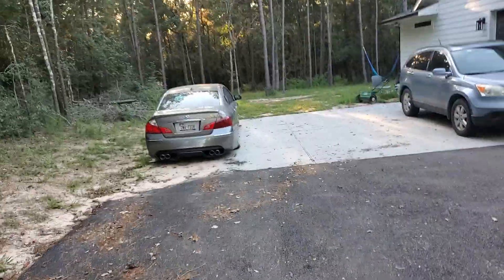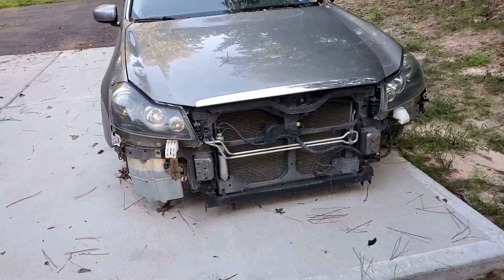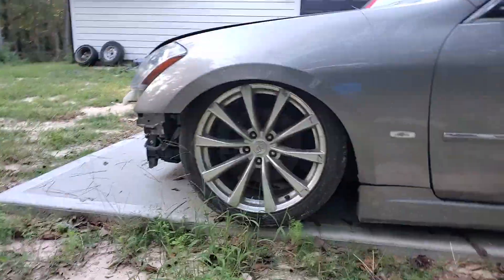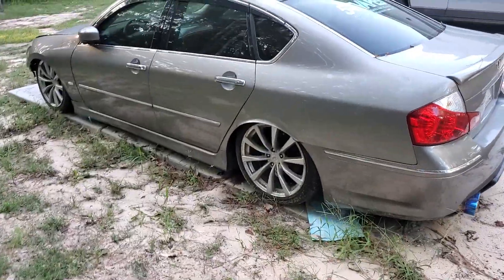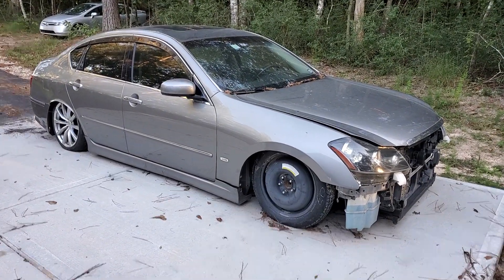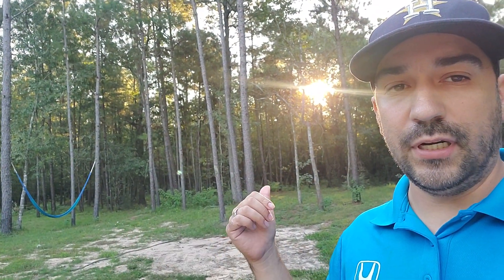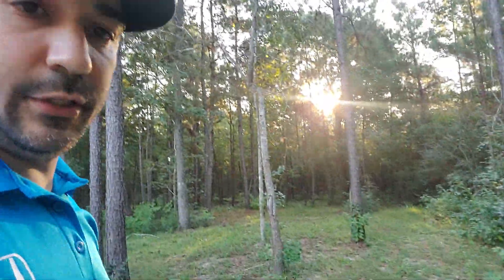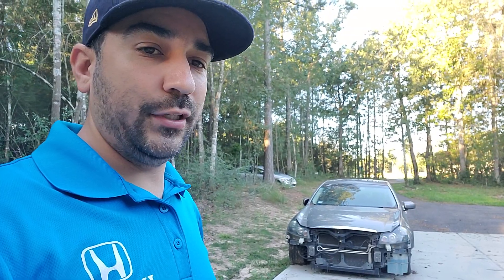What Happened To My M35 With M56 Aero Front Bumper?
I just wanted to give you guys a update on the M and why I haven't been posting about it often. I still get questions about how I mounted the 350z Diffuser and the Aero front bumper. If you guys would like to see a how to I can shoot a video of my process. I will be uploading more videos soon.